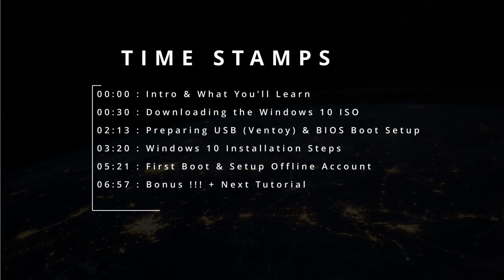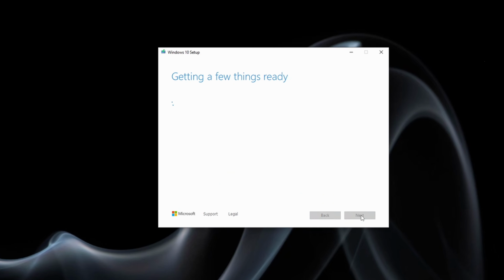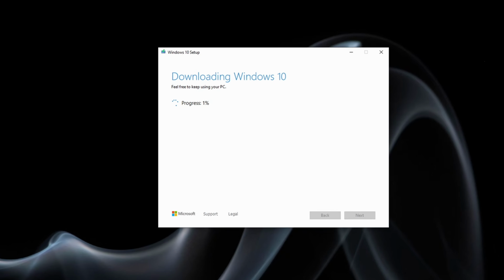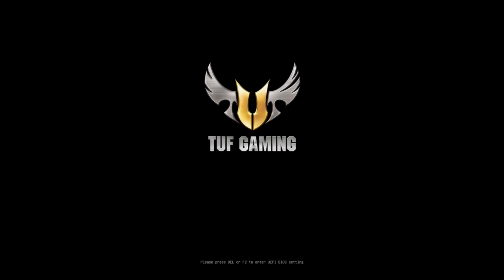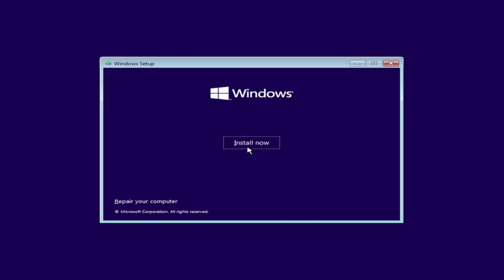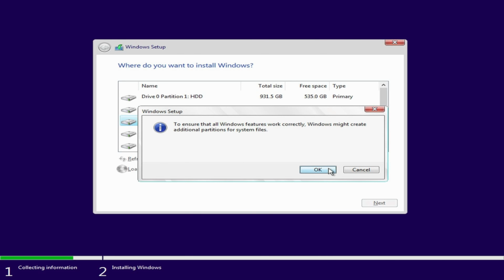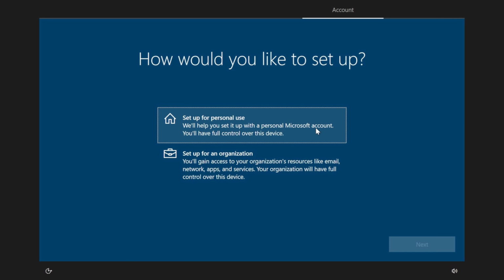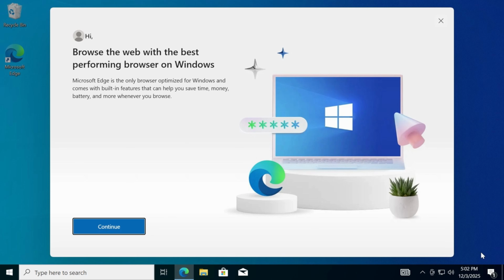How to Install Windows 10 Pro with a Fully Offline Account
Learn how to install Windows 10 Pro completely offline using a local account, with no Microsoft login or internet connection required. This step-by-step tutorial covers downloading the official ISO with the Media Creation Tool, booting from a Ventoy USB drive, skipping the product key, and explains what features remain fully customizable on a non-activated copy.

0:00 Intro
0:34 Download Media Creation Tool
1:02 Configure Installation Options
1:30 Save Windows ISO File
2:10 Copy ISO to USB Drive
2:39 Boot into BIOS Settings
3:01 Set USB as First Boot Device
3:27 Boot from Ventoy USB
3:53 Begin Windows Installation
4:23 Choose Windows 10 Pro Edition
4:34 Create New Partition for Installation
5:11 Complete Windows Installation
5:30 Configure Region and Keyboard Layout
5:55 Create Local User Account
6:27 Disable Privacy and Cortana Options
6:50 Finalize Setup and Boot to Desktop

🖥️ Hardware used: Ryzen 9 3900X Workstation — The real Windows workstation this channel records and edits on - Ryzen 9 3900X, Asus TUF X570 motherboard, 64GB DDR4, dual GPU (RTX 5060 Ti + Arc A770), four drives. Direct hardware, no virtualization layer.

🛒 Components in this build:
• AMD Ryzen 9 3900X — [Details] | [Check Price]
• Asus TUF Gaming X570 — [Details] | [Check Price]
• TEAMGROUP T-Force Vulcan Z 64GB DDR4 — [Details] | [Check Price]
• MSI GeForce RTX 5060 Ti 16G SHADOW 2X OC PLUS — [Details] | [Check Price]
• Sparkle Intel Arc A770 ROC OC Edition, 16GB GDDR6 — [Details] | [Check Price]
• Windows 11 Pro — [Details] | [Check Price]
• Kingston A2000 1TB NVMe SSD — [Details] | [Check Price]
• WDC WD10EZEX-08WN4A0 1TB SATA HDD — [Details] | [Check Price]
• HGST HTS721010A9E620 1TB SATA HDD — [Details] | [Check Price]
• fanxiang S880R 1TB PCIe 4.0 NVMe SSD — [Details] | [Check Price]